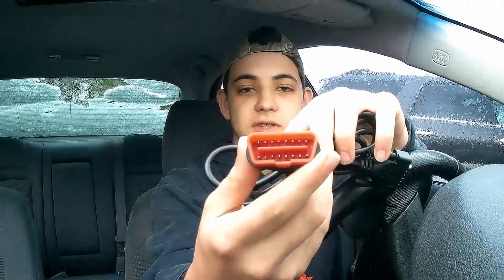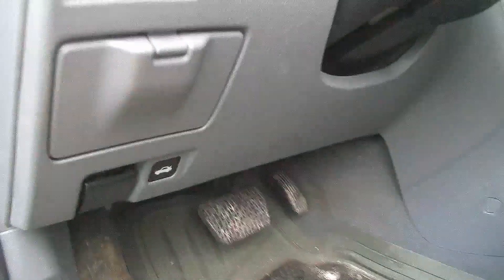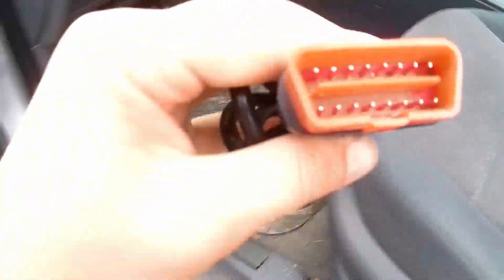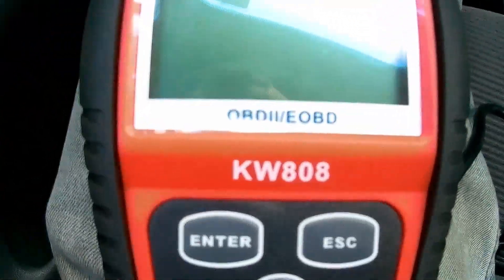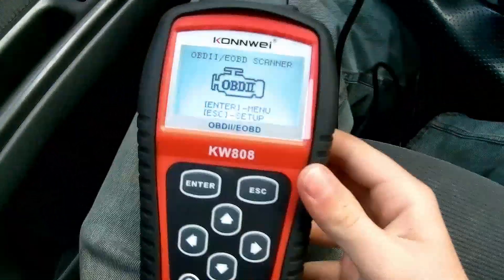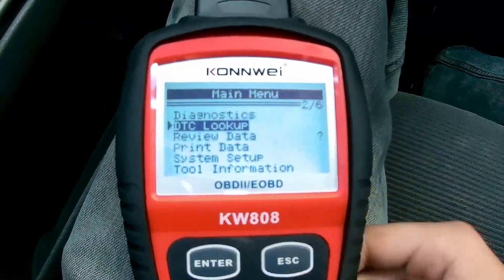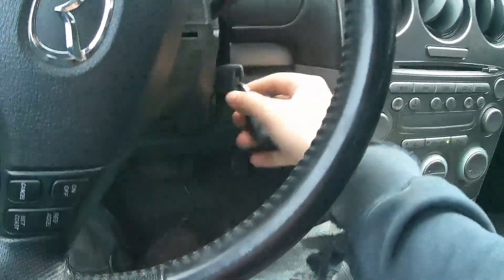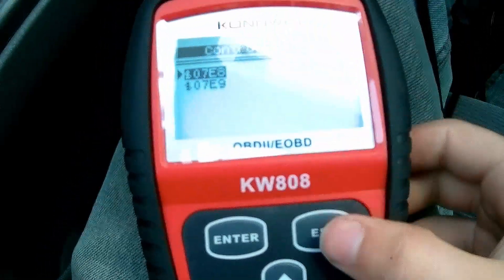OBD2 Code Reading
OBD2 code reading is very helpful and easy.  Thankfully I made this video to help you learn some things about it.  I know OBD2 code reading can help many more people than just me.

Konnwei KW808-

Cheapest Code Reader-

Mid Priced Code Scanner-